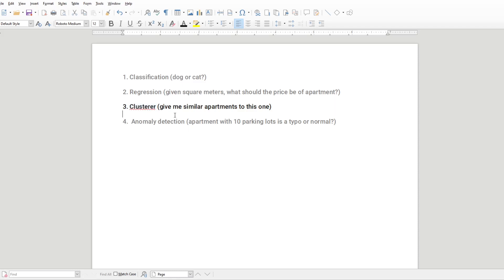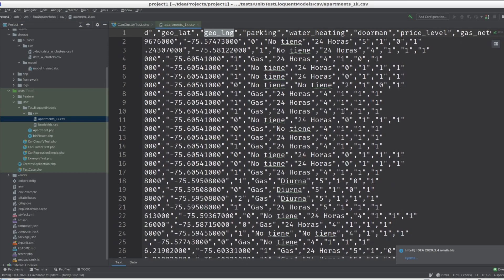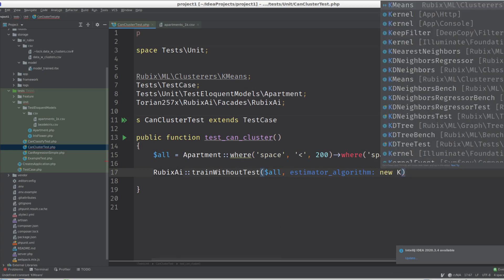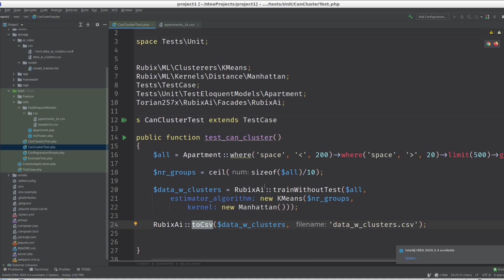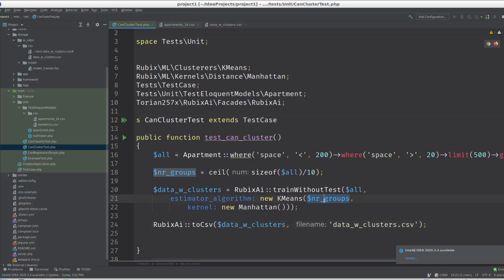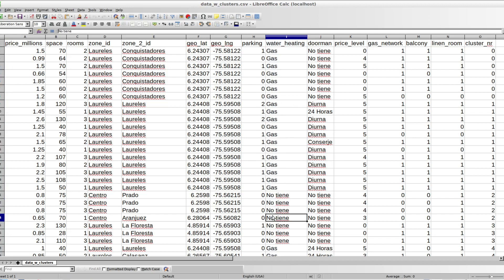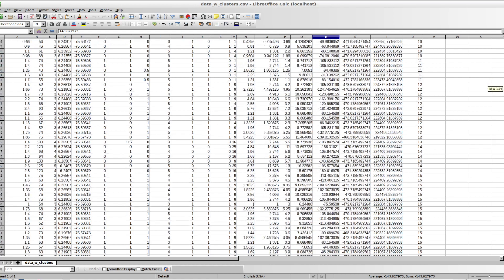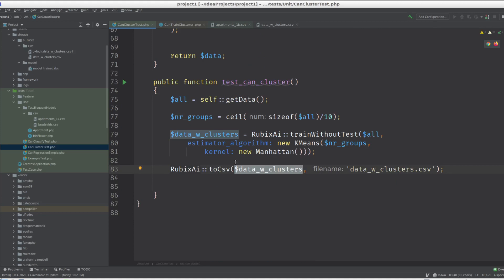Tutorial: AI, Machine Learning for PHP (2022) - Clusterer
Part 3/4: Clusterer
Artificial Intelligence, Machine Learning, Pattern Recognition done in PHP Laravel in just 2 lines using this library

If you want to go normal php without laravel use this library